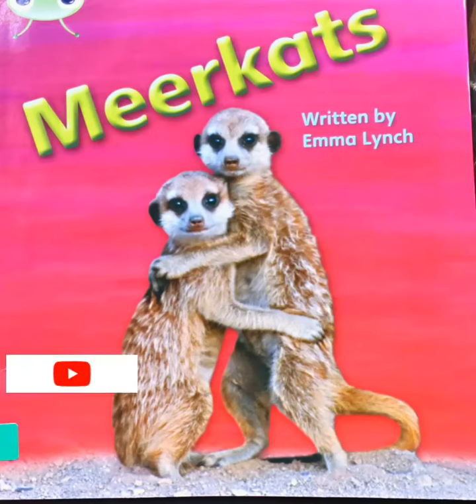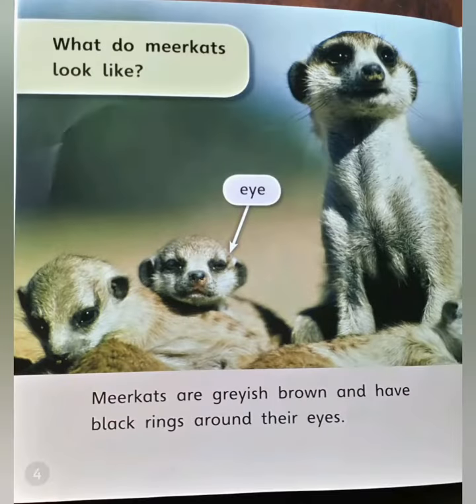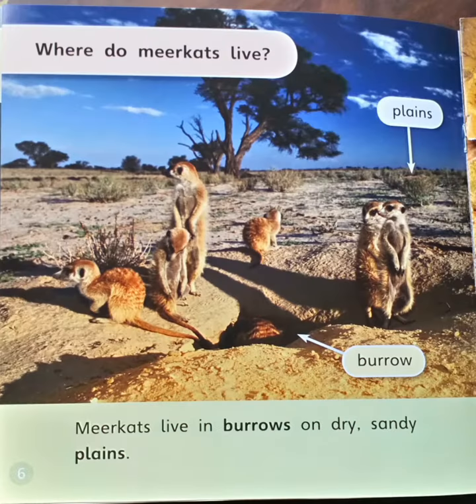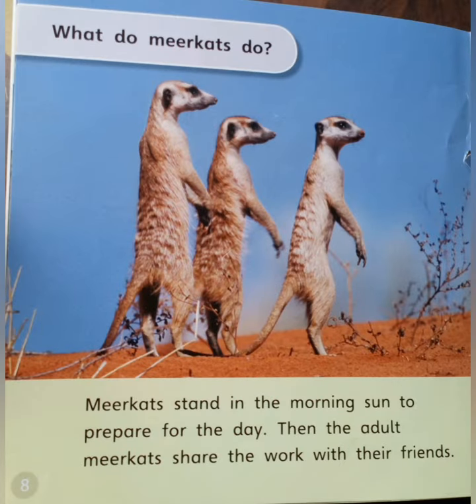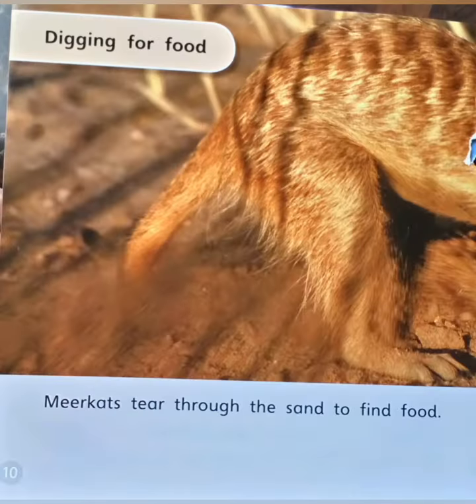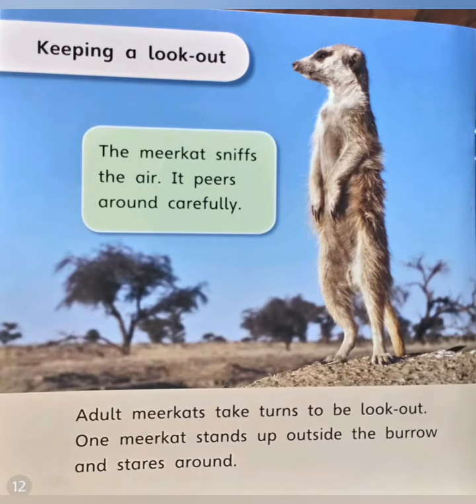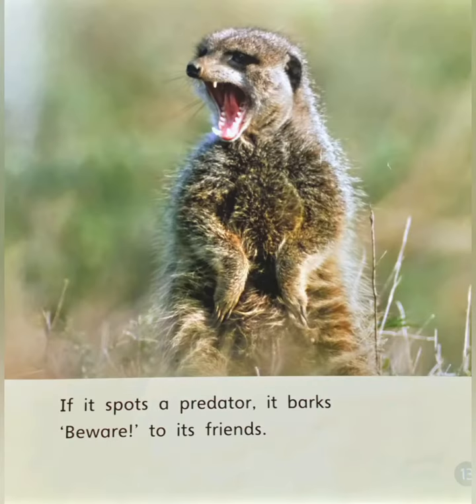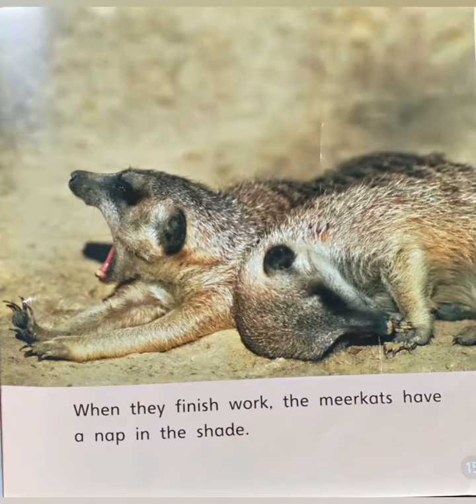Kids story books Read Aloud.... MEERKATS.by Emma Lynch. SHE story books....story time fun time....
This is a educational book about meerkats.